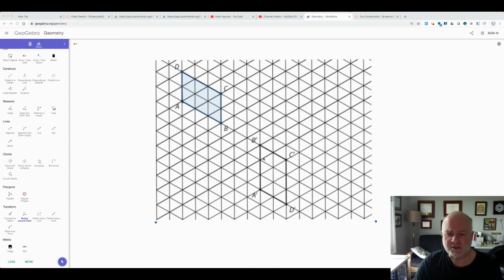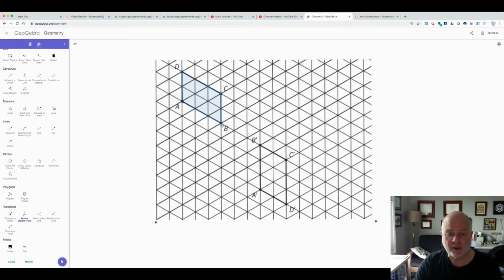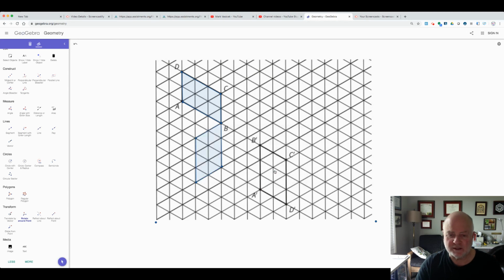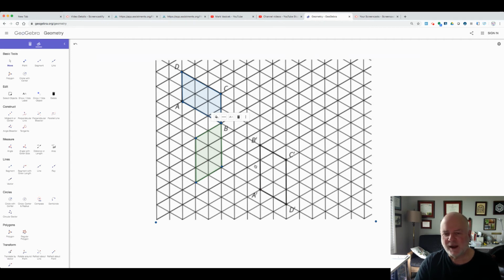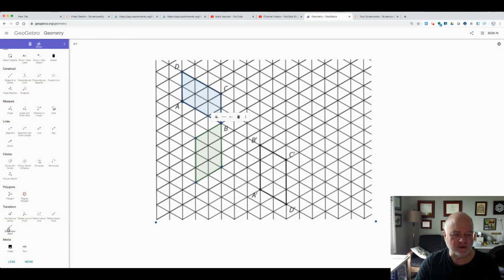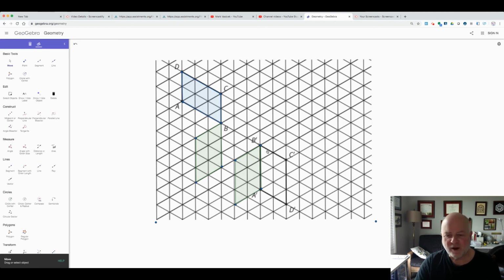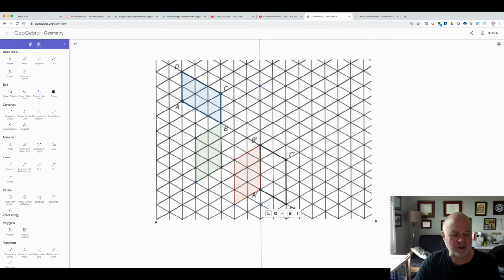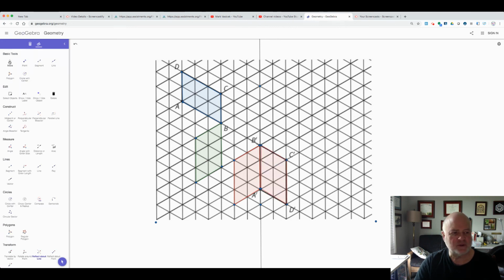IM.g.1.13.cd.Incorporating Rotations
Illustrative Mathematics - Geometry
1.13.Incorporate Rotations
Cool Down